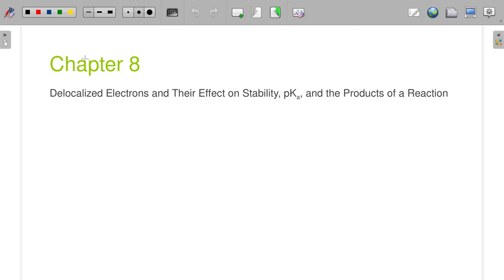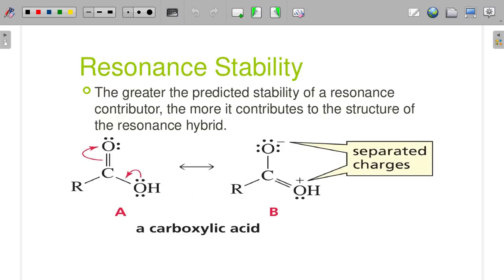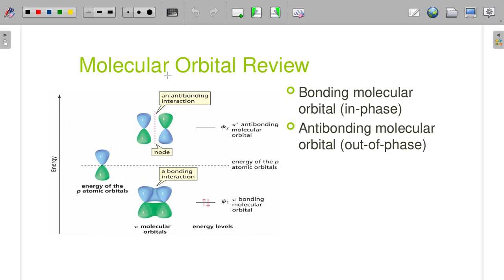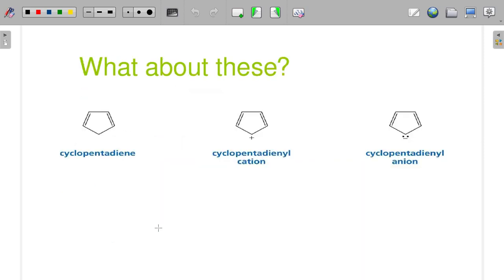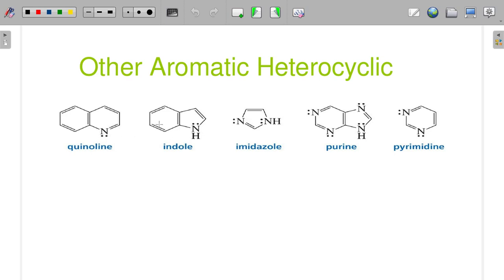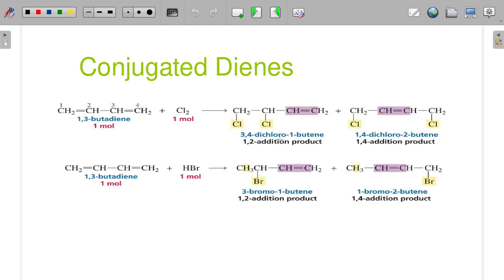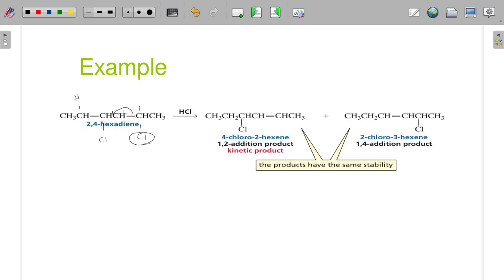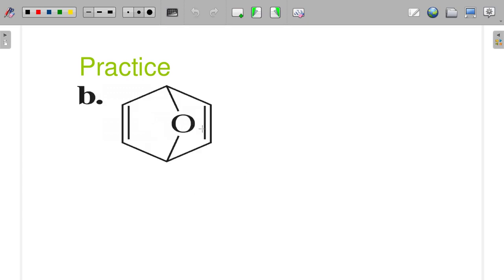CHM2210 Chapter 8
Delocalized Electrons